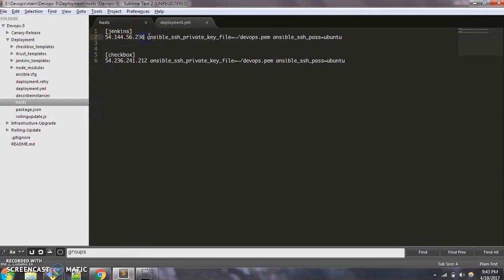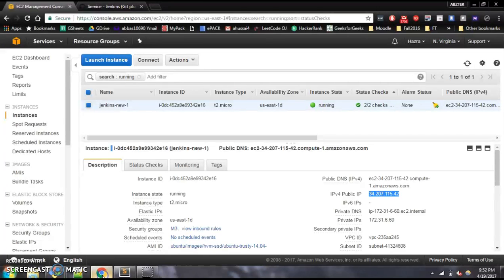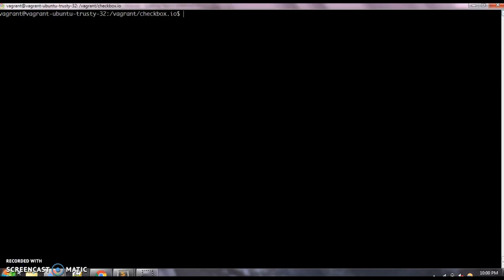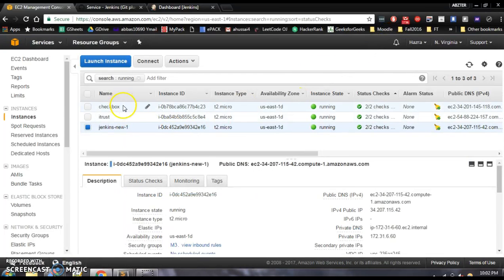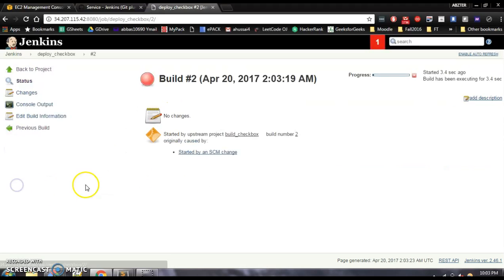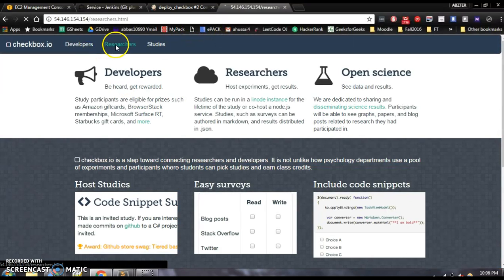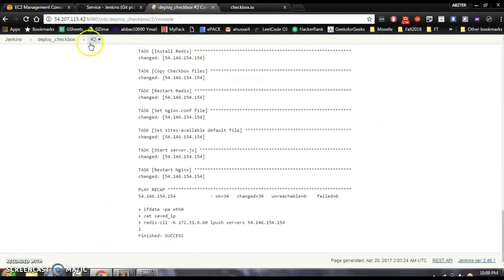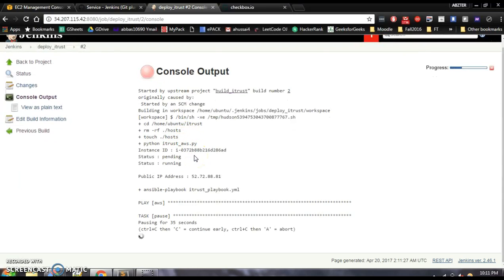Devops 2017 | Milestone3 | Deployment